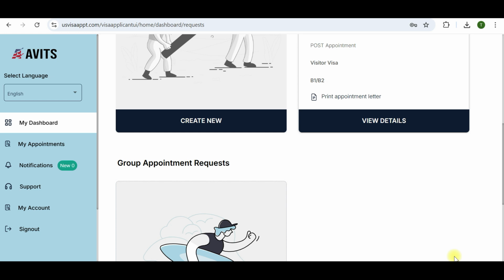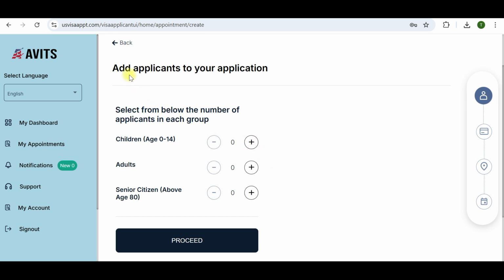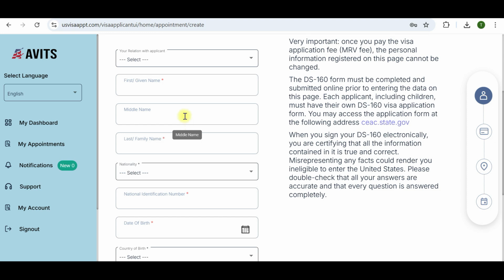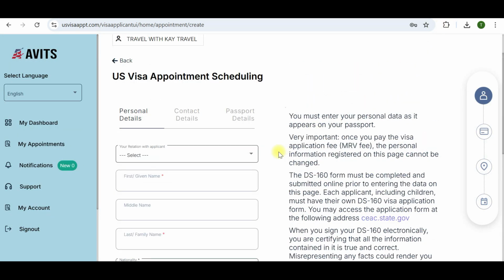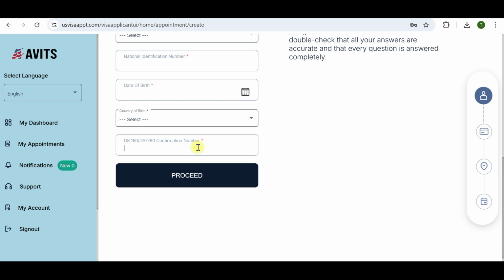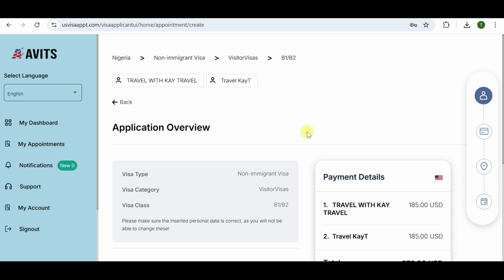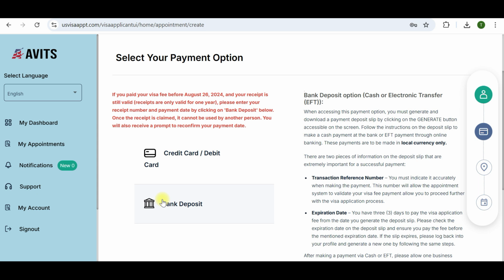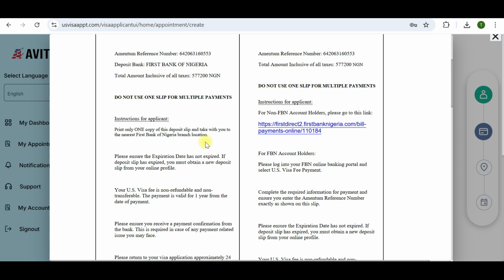Add Dependents FAST with These 3 Quick US Visa Appointment Tips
WATCH: Add Dependents FAST with These 3 Quick US Visa Appointment Tips

Planning to bring your family along on your US visa journey? In this video, we break down the 3 NEW quick steps to add dependents to your US visa appointment. Whether you're applying for a B1/B2, F1, H1B, or any other visa, this step-by-step guide will help you easily navigate the process and avoid common mistakes.

📌 What You'll Learn:
✅ The latest updates on adding dependents
✅ How to complete the process efficiently
✅ Important tips to avoid delays